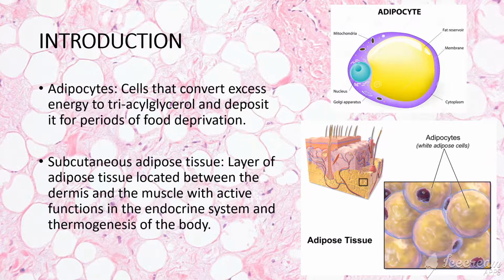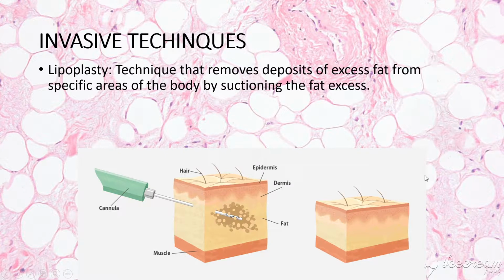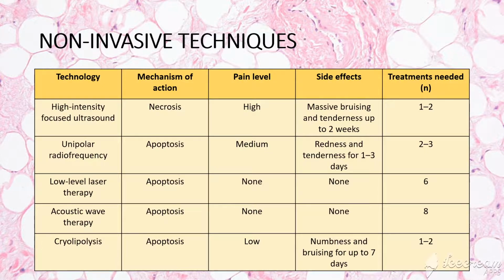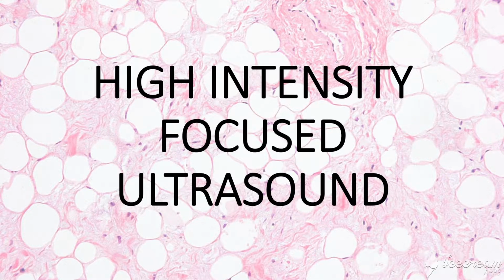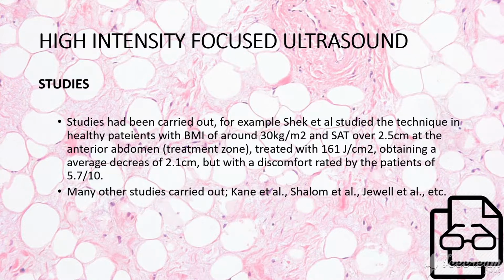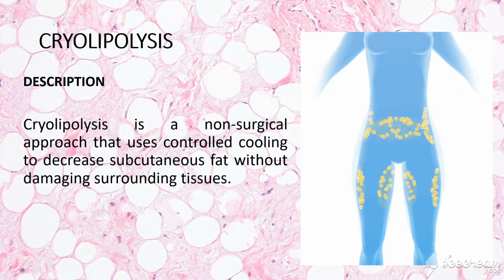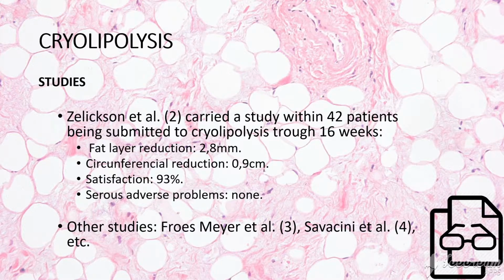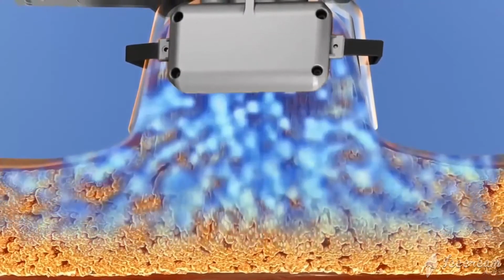Non invasive fat removal processes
This video explains the different techniques used for fat removal, focusing on the non-invasive ones, specifically HIFU and Cryolipolysis.

Module: Diagnóstico por Imagen y Sistemas de Intervención.
University: Universidad Europea de Madrid.